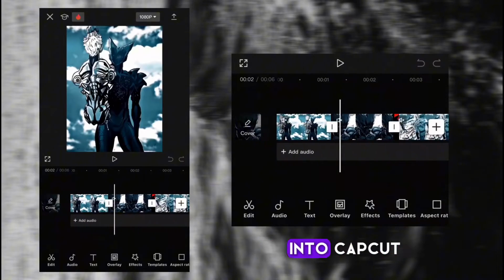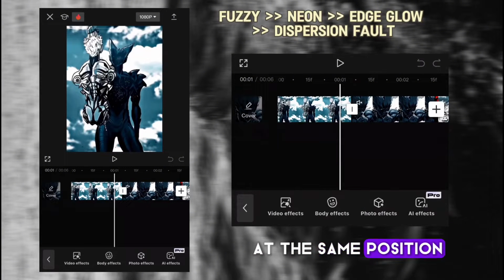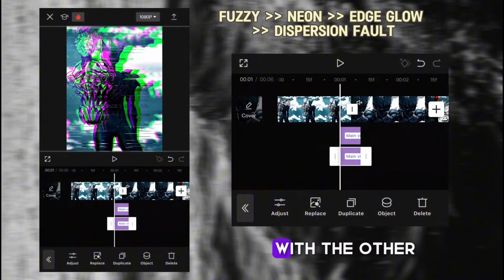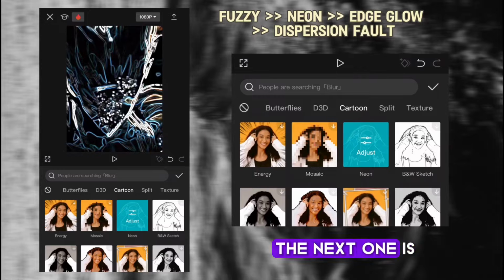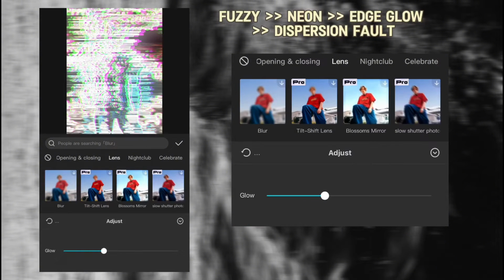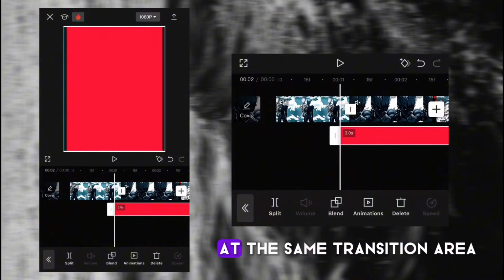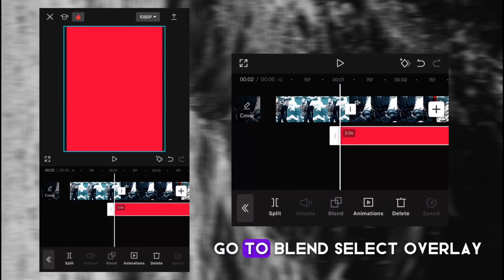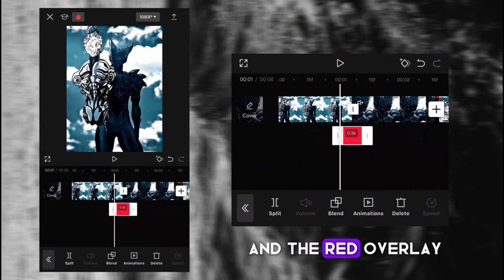Capcut Manga Glitch Transition Tutorial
Hey there, video creators! Ready to add some manga transitions to your videos? 🎨📹 In this tutorial, I'll walk you through the awesome world of CapCut Manga Transitions.